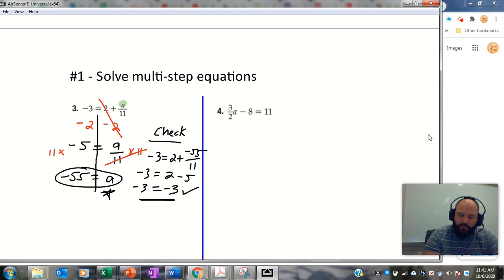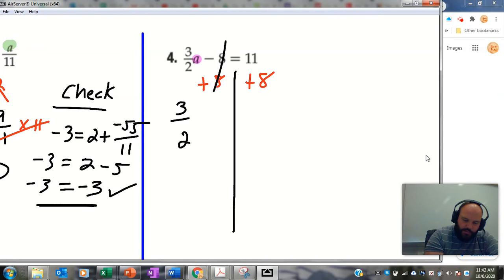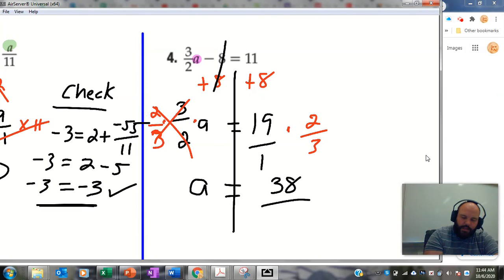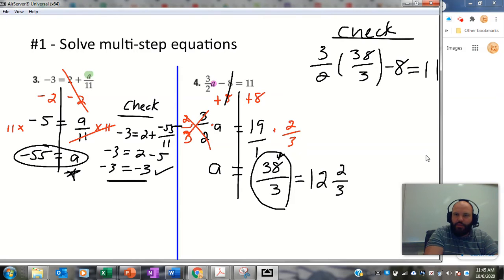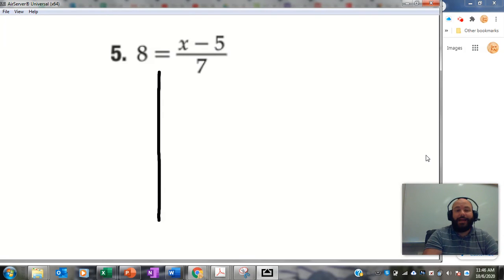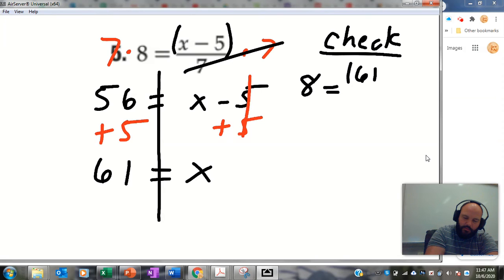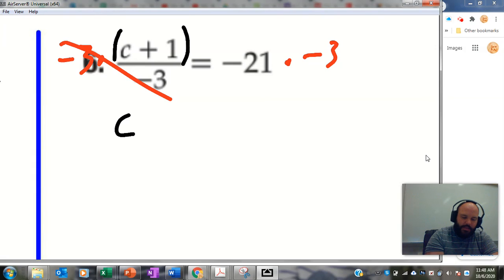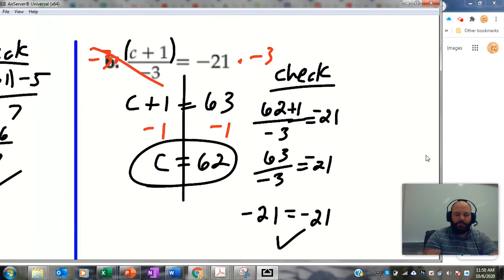Algebra I Chapter 2-3 #2